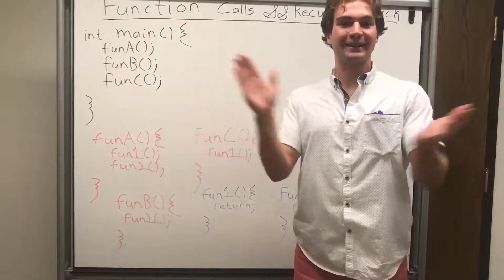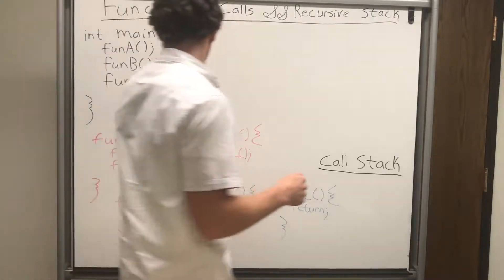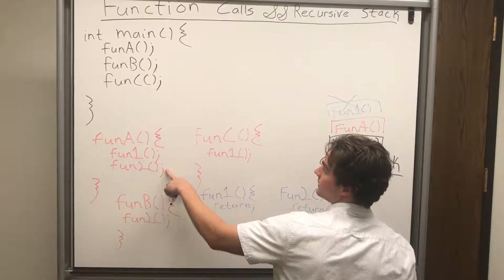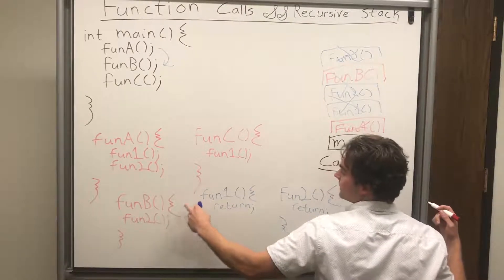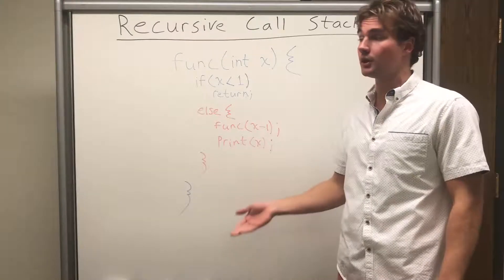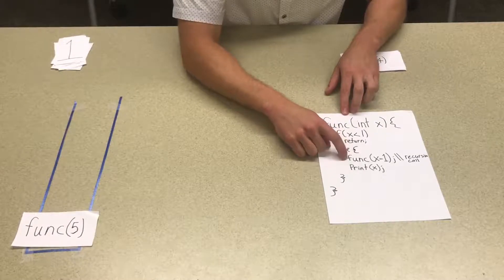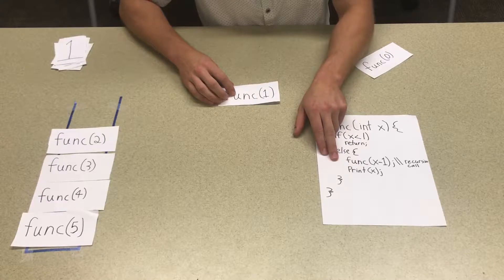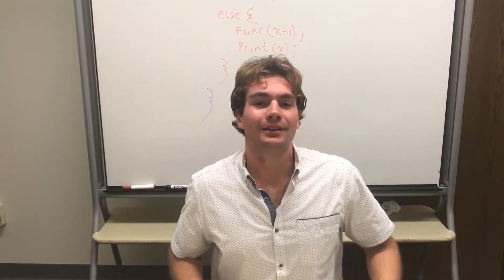Comp Sci in 5: Recursive Call Stack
We go over how the order is determined for function calls, then dive into the recursive call stack!